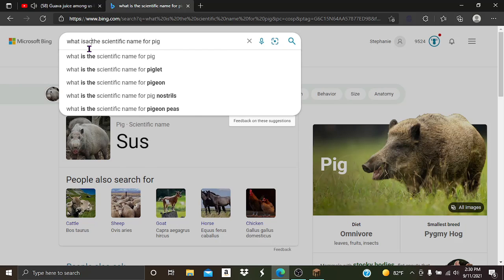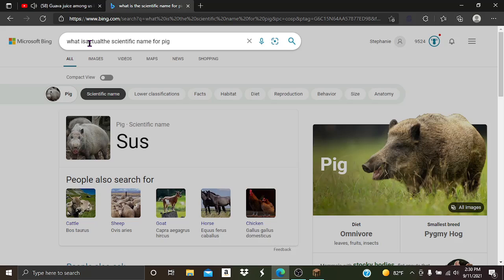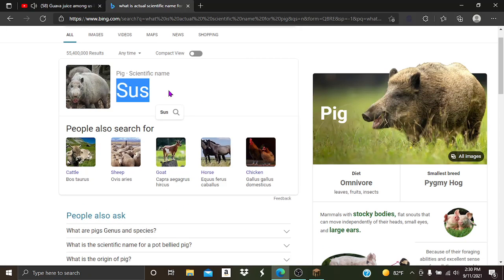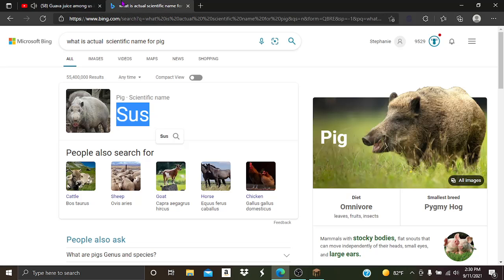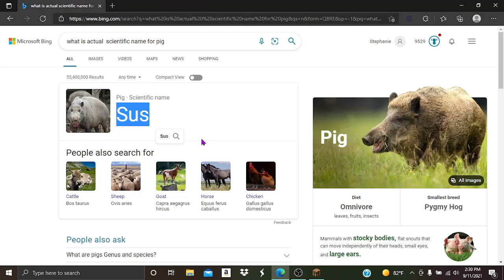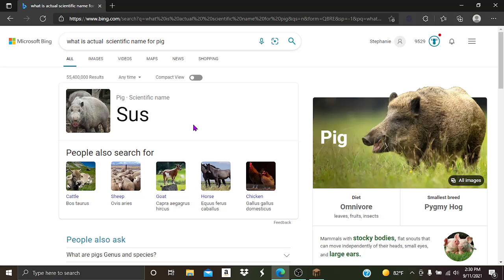What on Earth My Life is Confusing